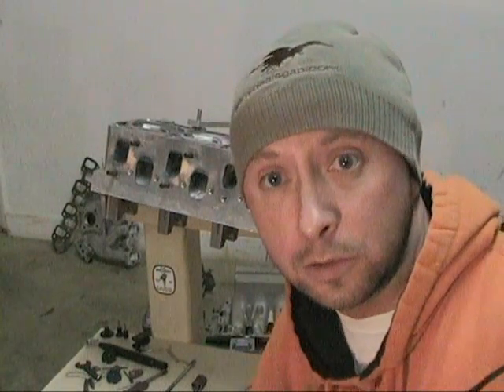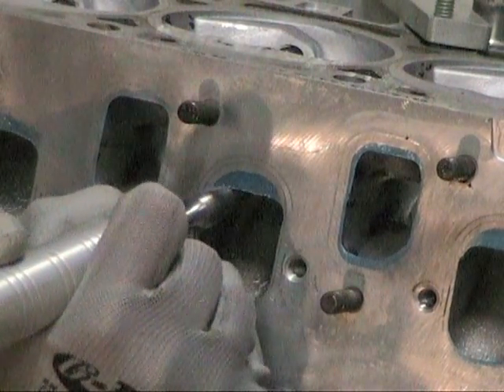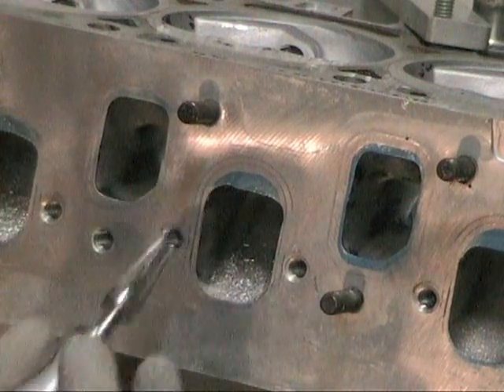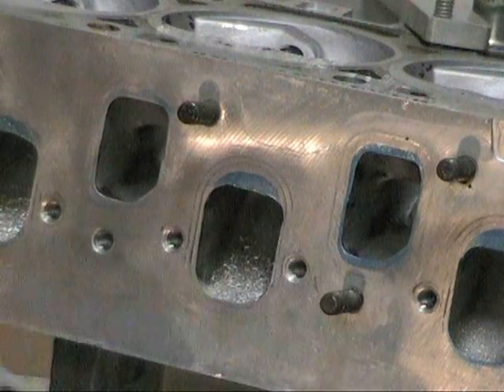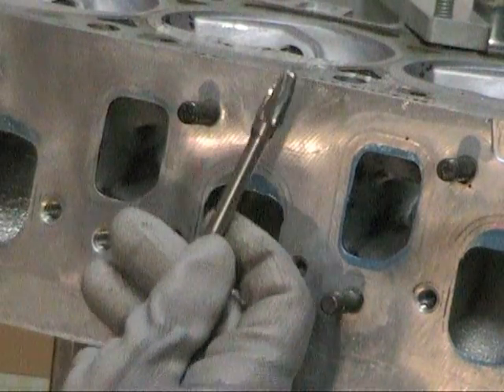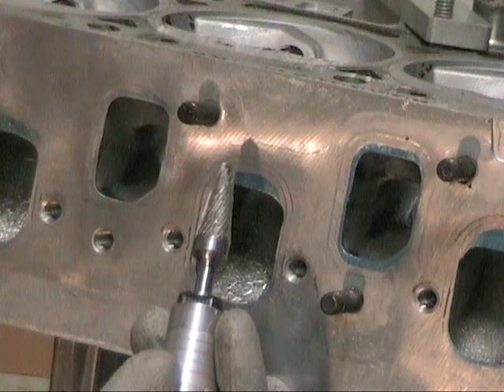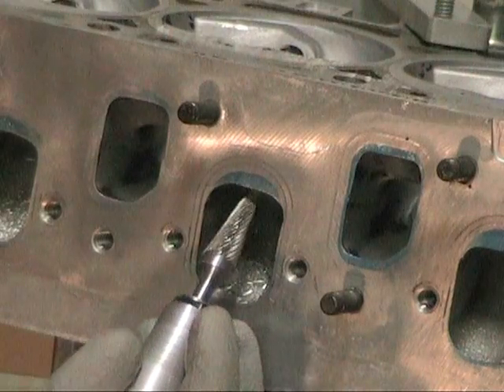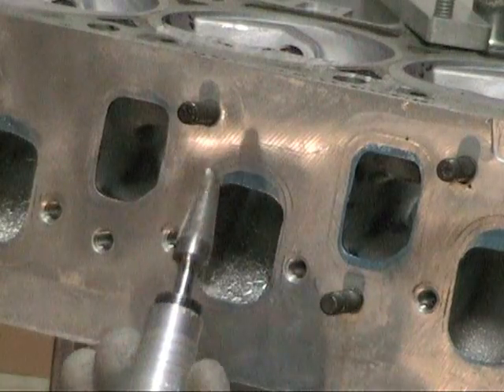Cylinder head porting, cutting the aluminum ports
This is the fun part of cylinder head porting, cutting the ports and cutting into the aluminum or metal. Porting is enlarging, or improving the ports. Porting tools from CC Specialty Tools. TJ tips and techniques, along with the tools for porting.